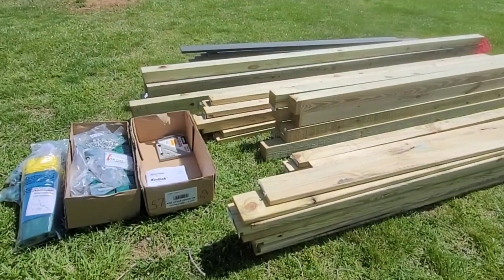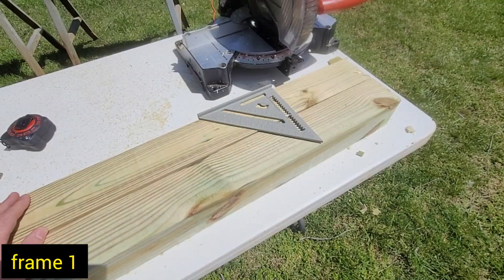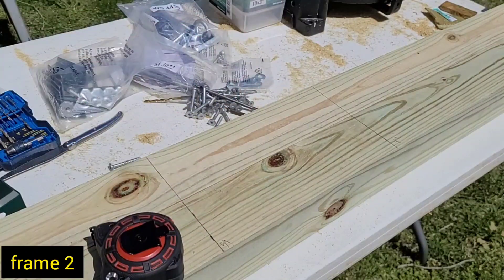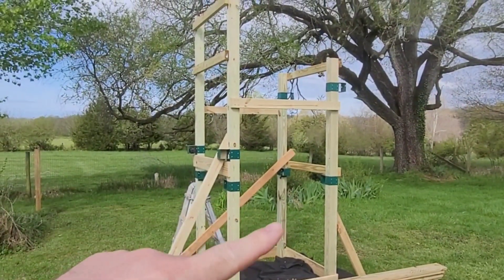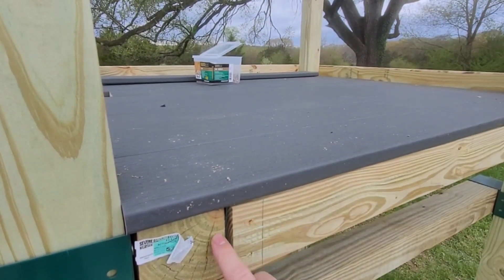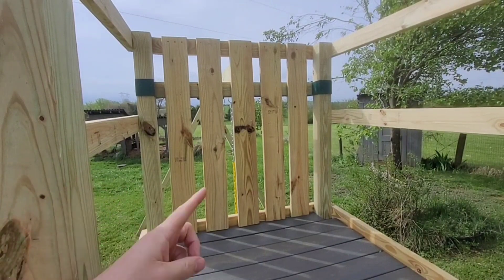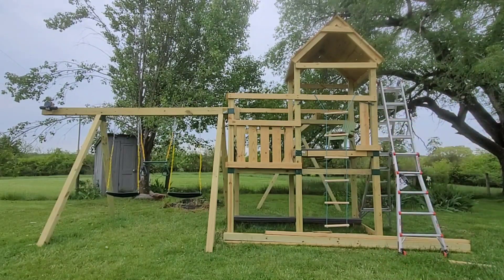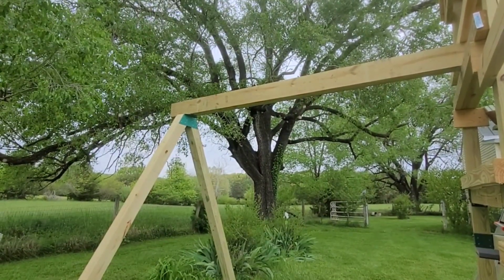DIY playground kit install. Playground Kit setup. Custom built playground part A [409]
Hey there,
In this video I take a look at a DIY playground kit from Kodiak. This is project 513.  Let's see how easy this install is.
Here is the pricing to build the kit:
$200 - kit
$1000 - lumber
$300 - screws
$0 - labor

00:00 - intro and unboxing
02:08 - let the install begin!
07:08 - standing up the playground
08:36 - decking
10:46 - 4x6 install for swings
13:42 - the roof
14:29 - all done
17:51 - sneak peek

Video Editor - InShot
Thumbnail - Canva